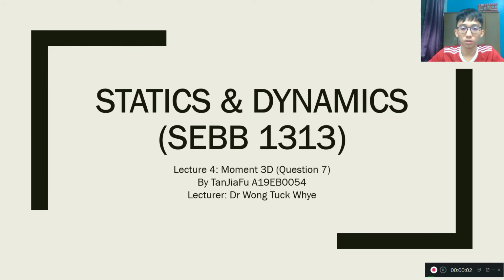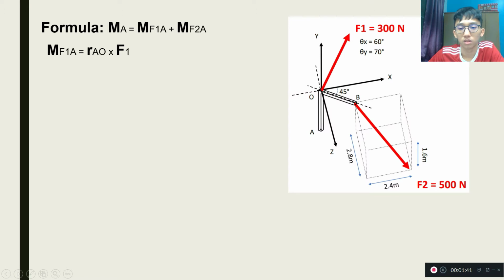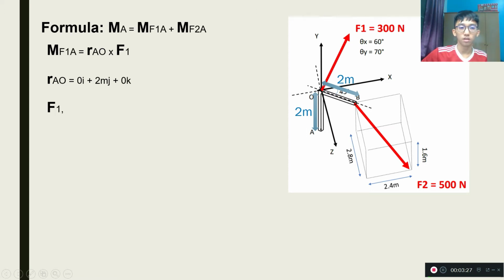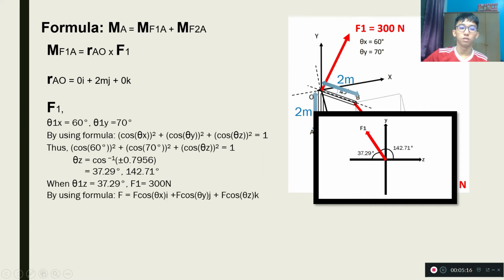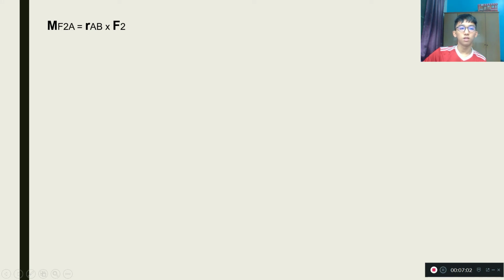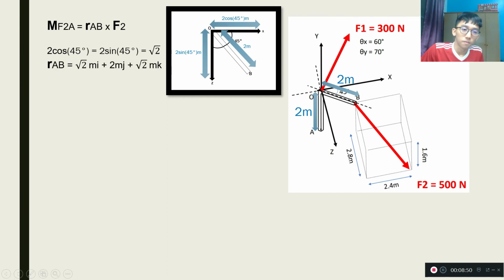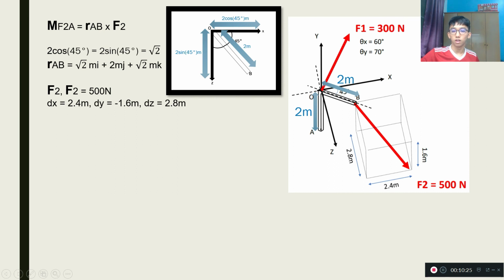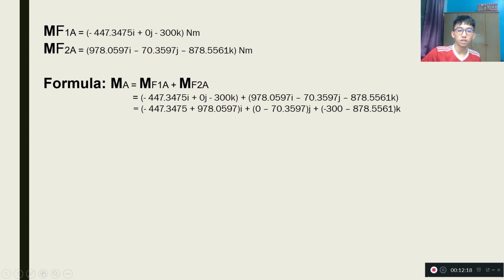Static Assignment Question 7 By TanJiaFu 23/5/2020